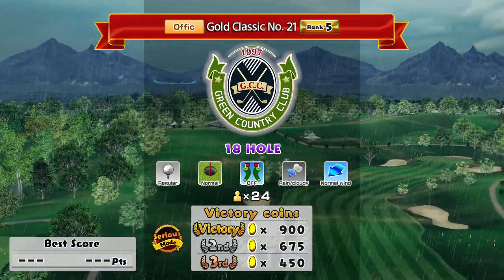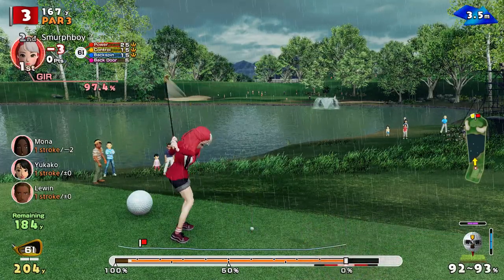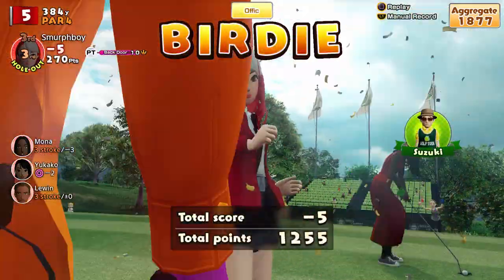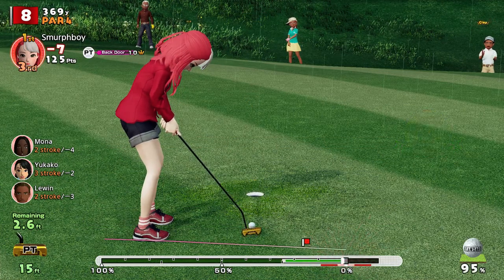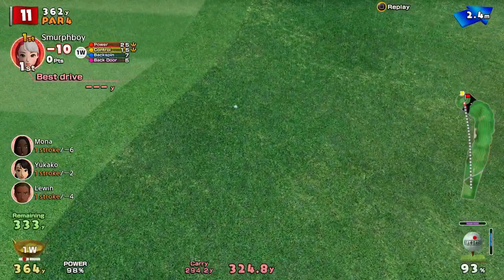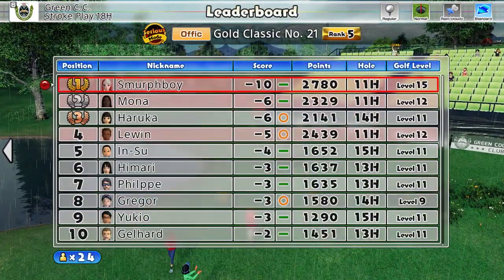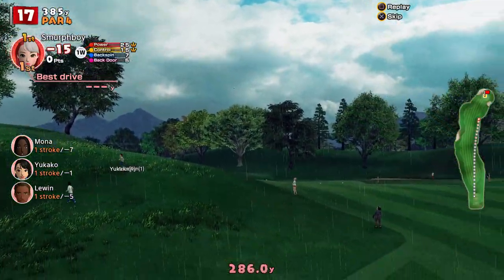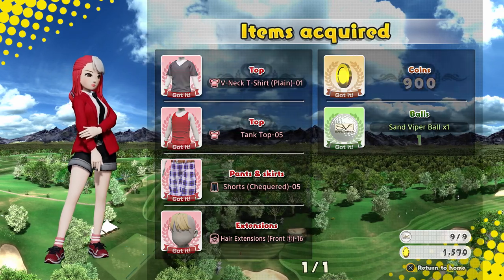Everybody's Golf (2017) PS4 - Green (18) Regular tees, Normal cups in the rain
Everybody's Golf on PS4. Setting an 18 hole score on Green Country Club.